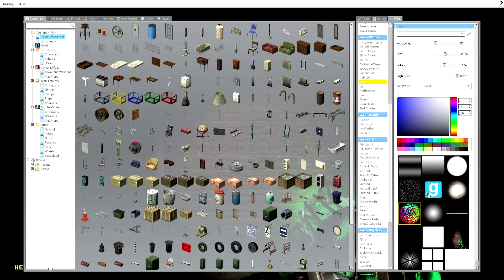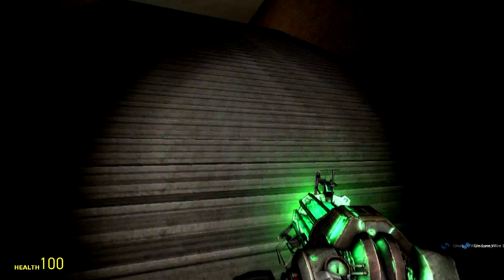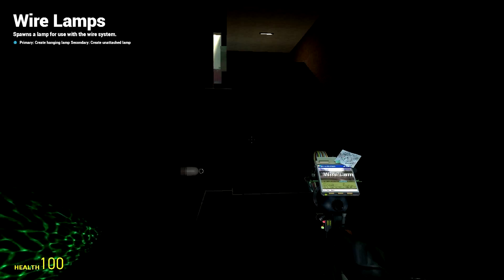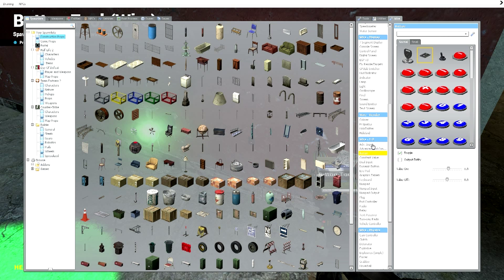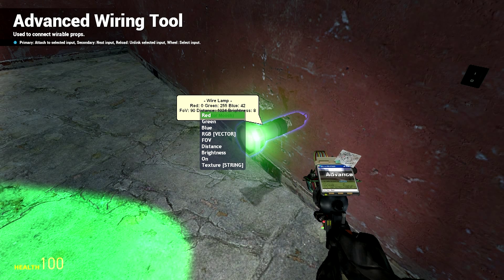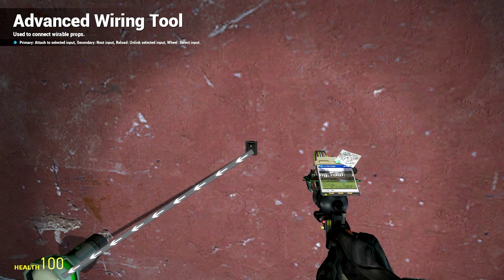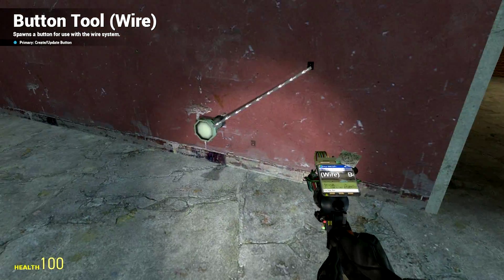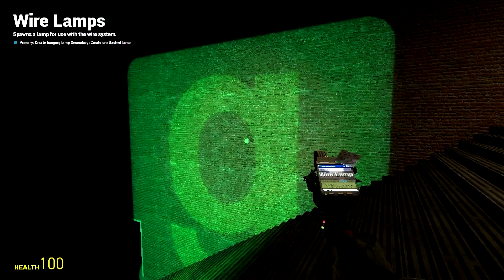Wiremod Tutorial 2: Back To The Basics (Switches and Lamps)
A basic tutorial on how to work with Lamps and Switches in Wiremod